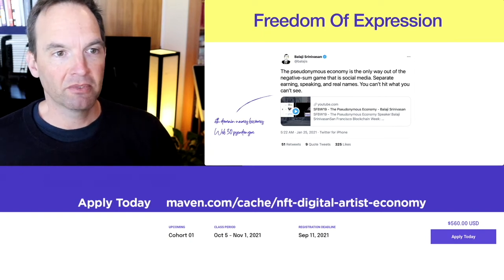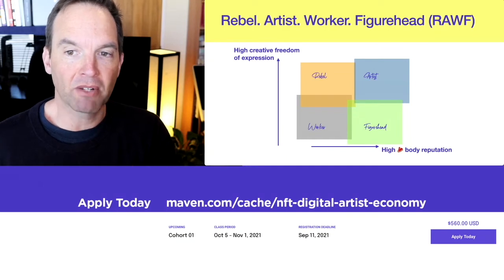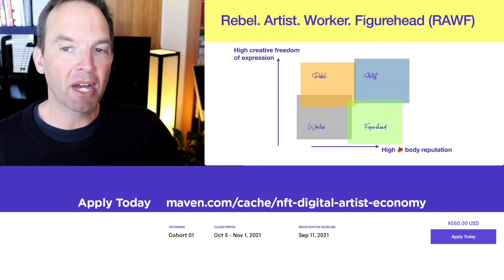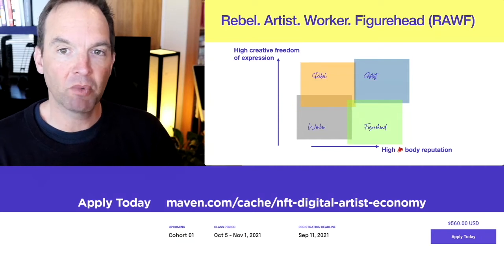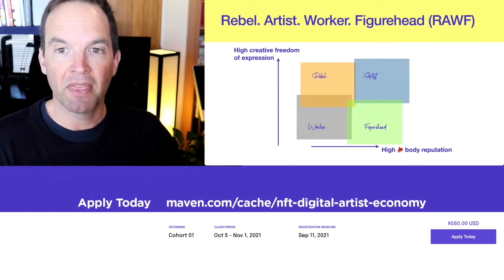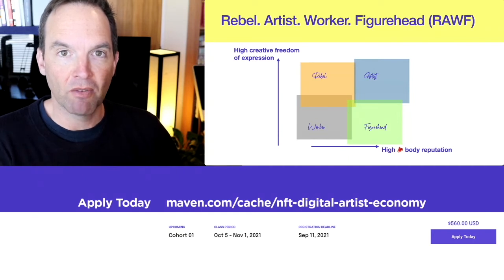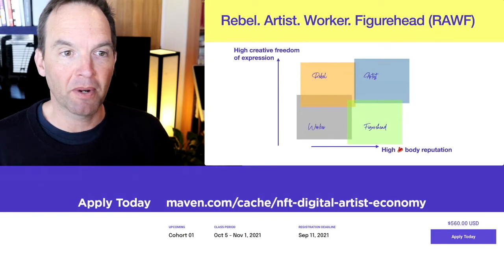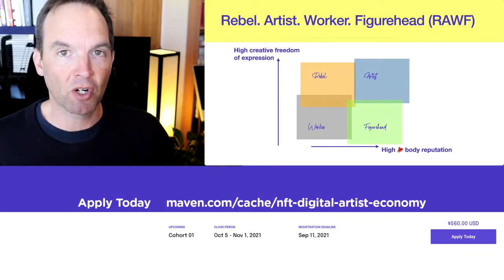Choosing Your Artist Name